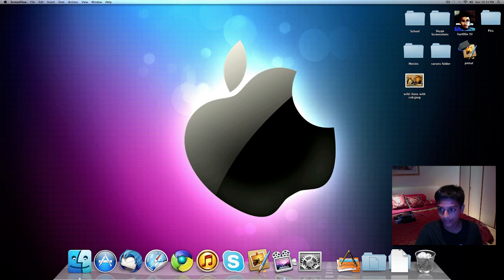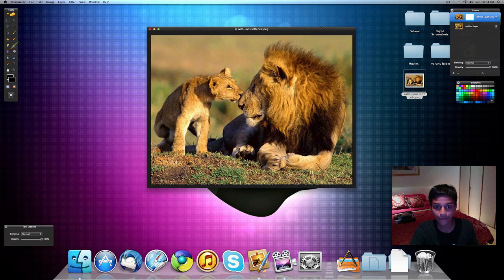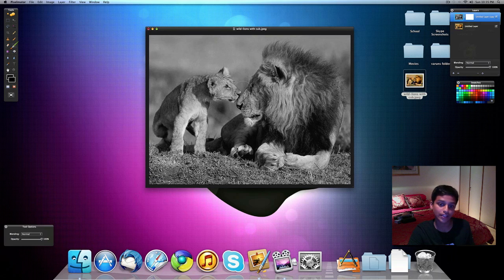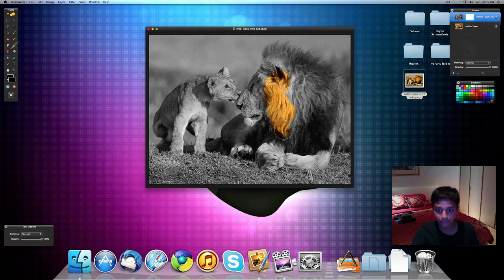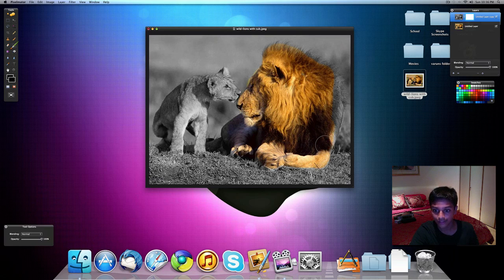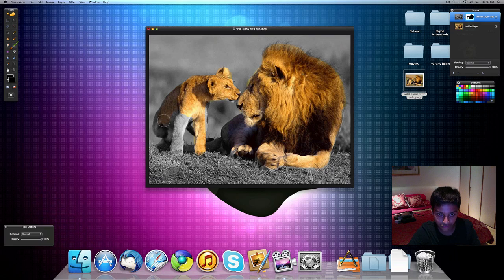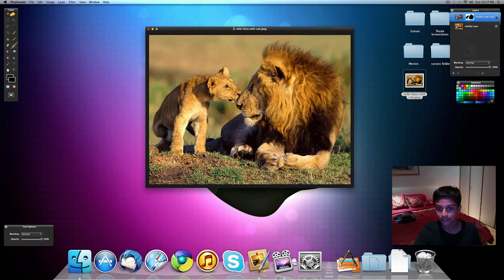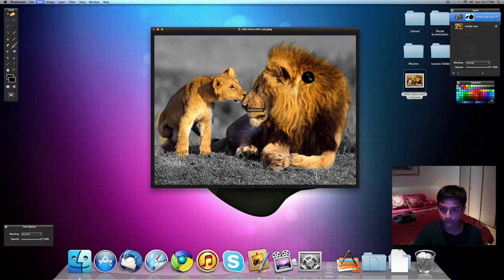Selective Desaturation in Pixelmator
A tutorial showing you a great image editing technique, making certain parts of an image in color while the rest is black and white. Enjoy and please leave comments for any suggestions and or tutorial requests.